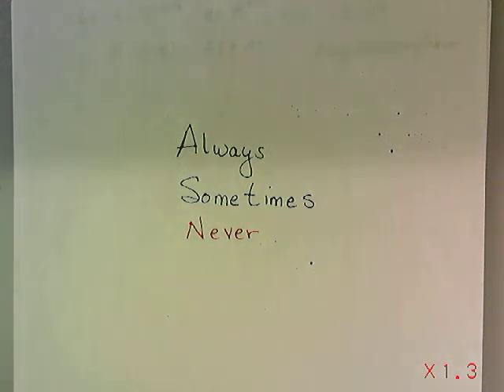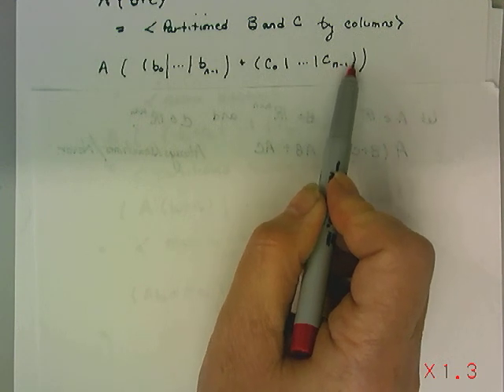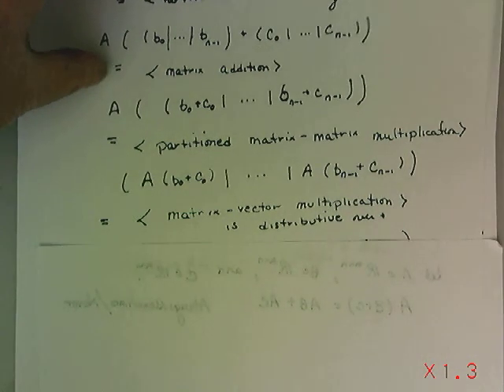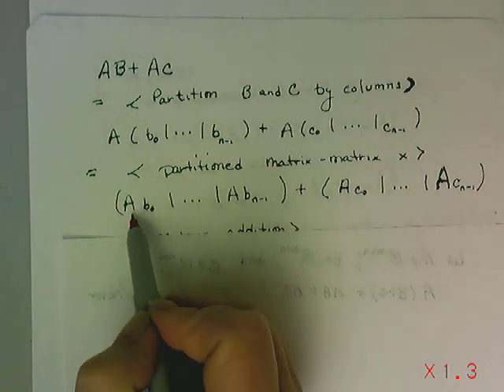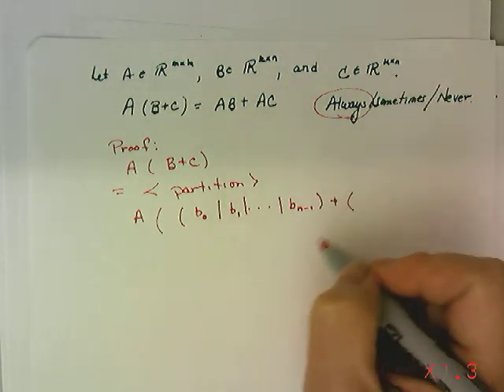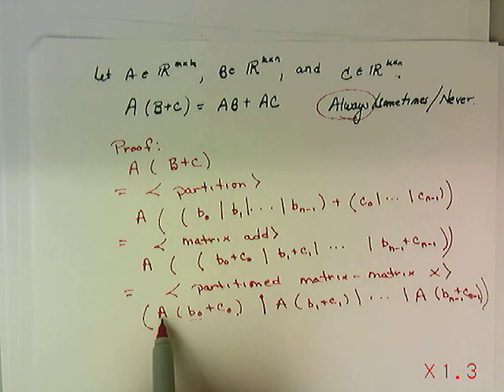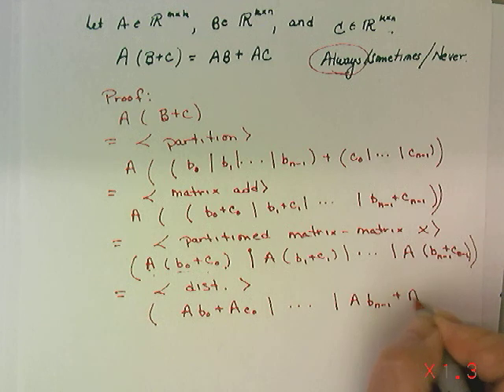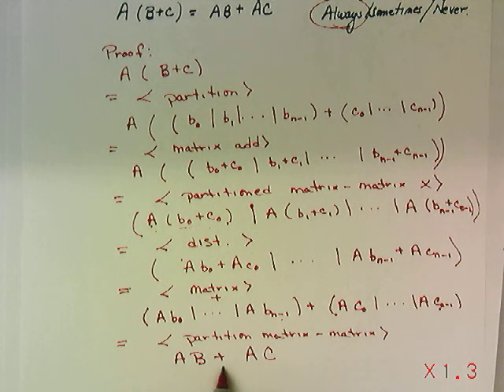UTX501HW5 2 2 2a